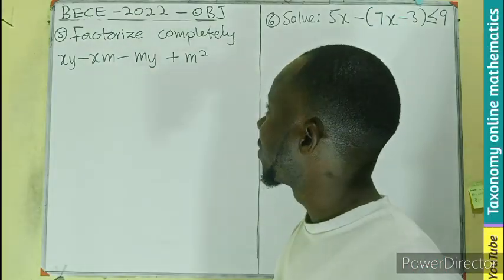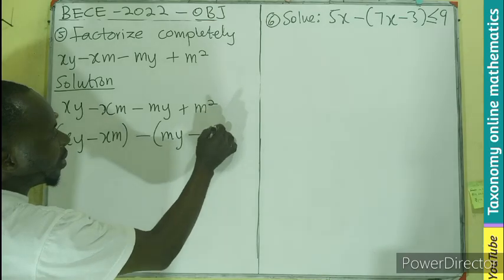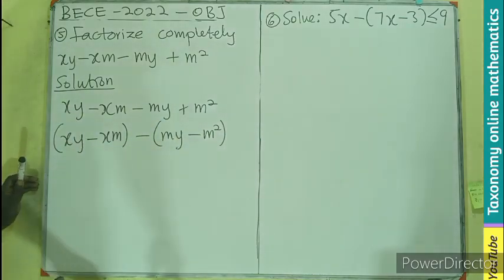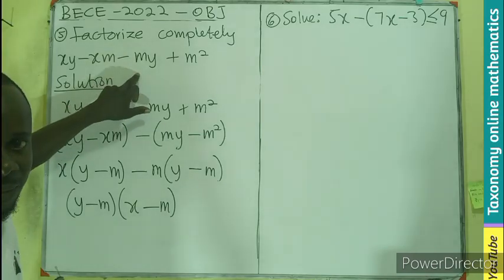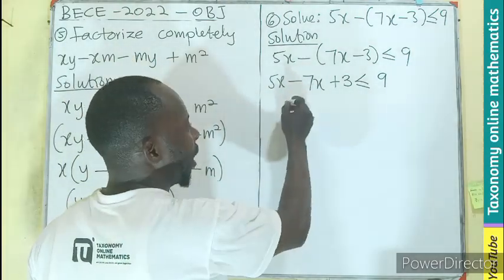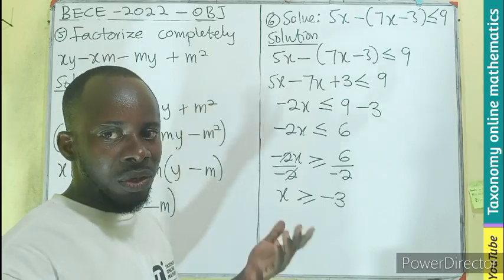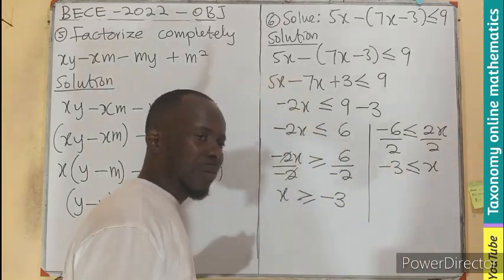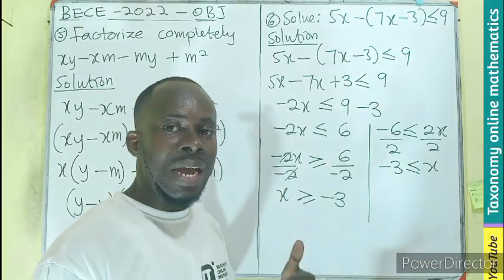BECE 2022 || Algebra (Factorization) and Linear Inequality || Objective Test Question No. 5 and 6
In this video we will explore how to factorize an algebraic expression with four terms and discuss how to solve an inequality question